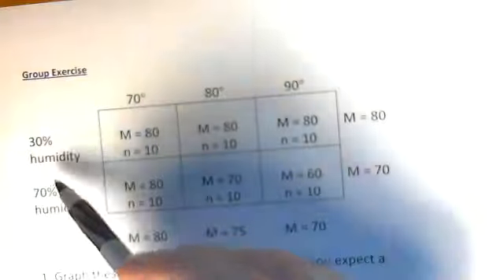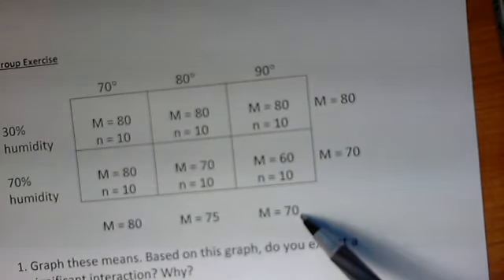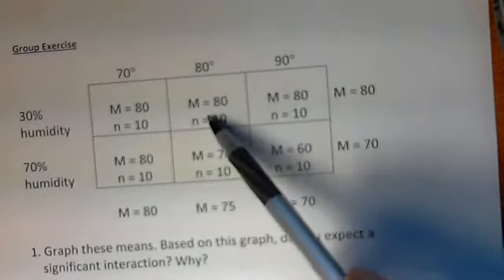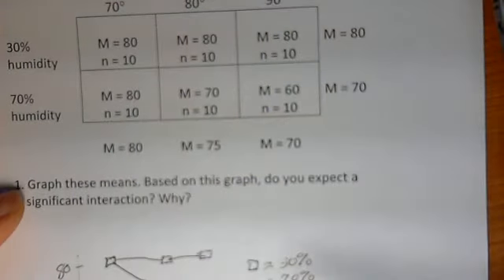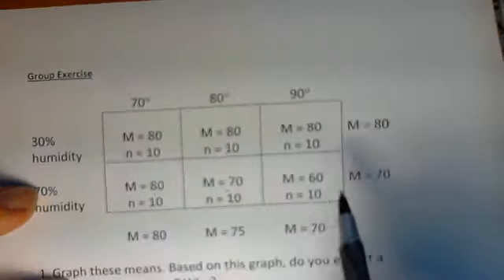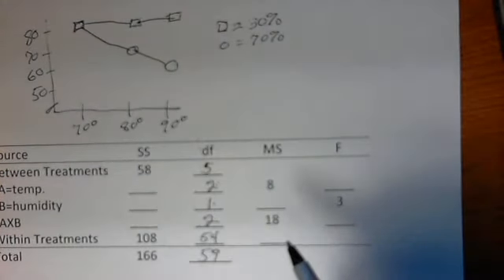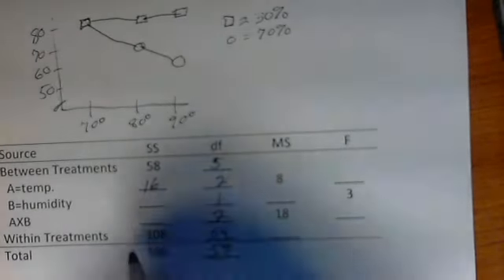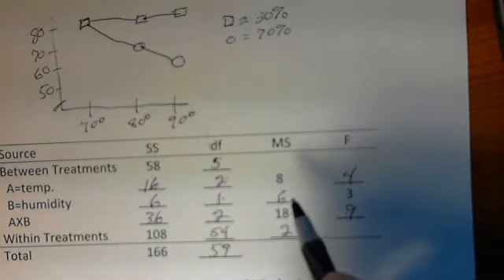Factorial ANOVA Table